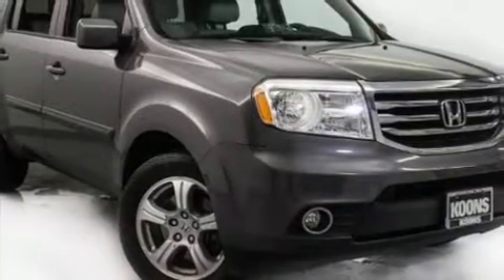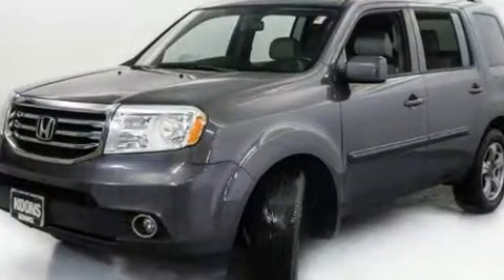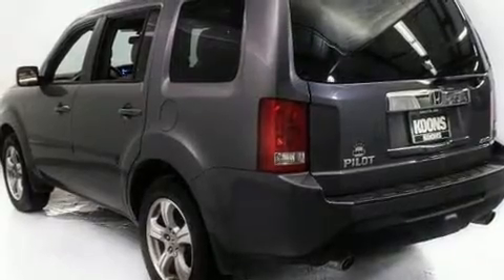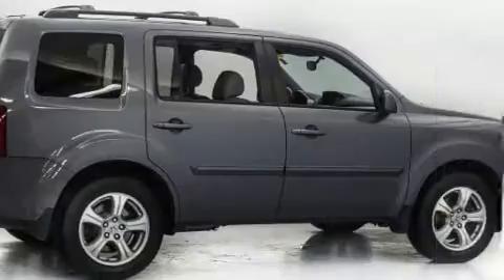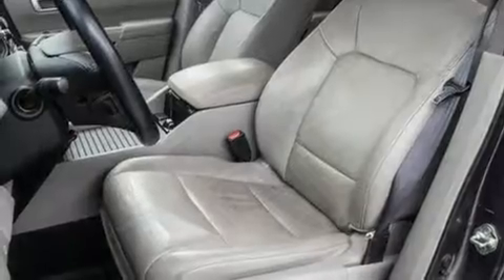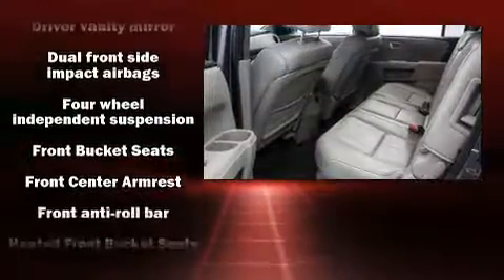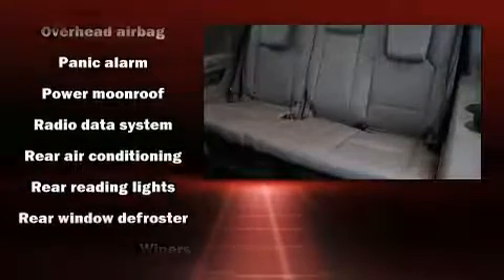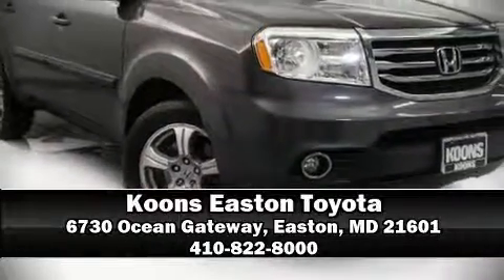2014 Honda Pilot EX-L in Easton, MD 21601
You can expect a lot from the 2014 Honda Pilot. A 3.5 liter V-6 engine pairs with a sophisticated 5 speed automatic transmission, providing a spirited, yet composed ride and drive. Four wheel drive allows you to go places you've only imagined. This model accommodates 8 passengers comfortably, and provides features such as: front and rear reading lights, a tachometer, a power seat, front and rear air conditioning, fully automatic headlights, remote keyless entry, and the power moon roof opens up the cabin to the natural environment. Premium sound drives 7 speakers, providing you and your passengers a sensational audio experience. Honda also prioritized safety and security with features such as: head curtain airbags, front side impact airbags, traction control, brake assist, anti-whiplash front head restraints, a security system, and 4 wheel disc brakes with ABS. For added security, dynamic Stability Control supplements the drivetrain. We have a skilled and knowledgeable sales staff with many years of experience satisfying our customers needs. They'll work with you to find the right vehicle at a price you can afford.